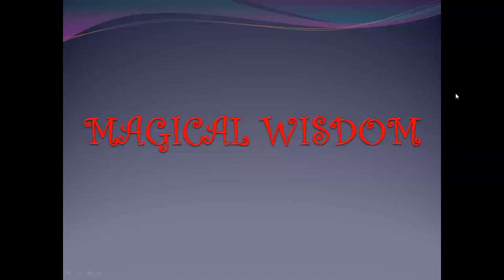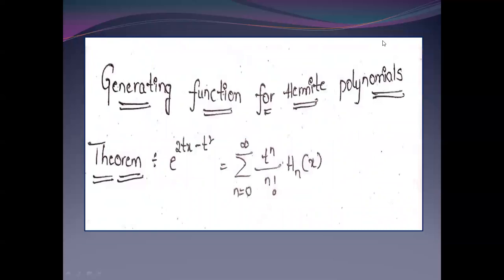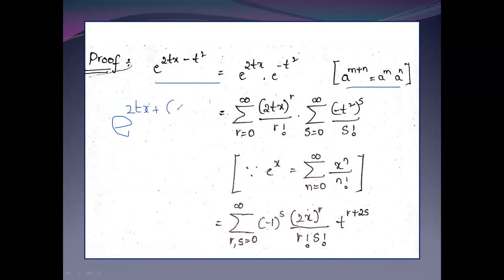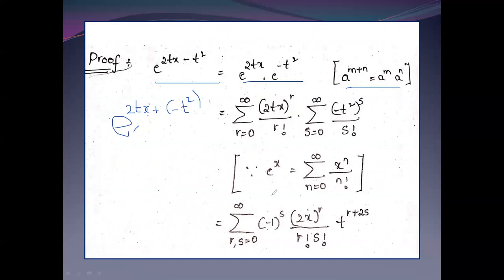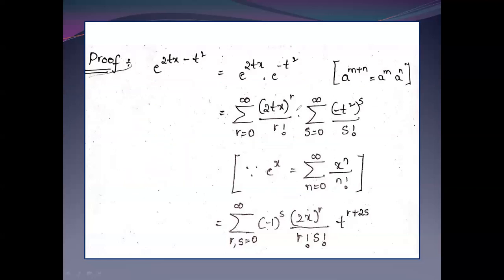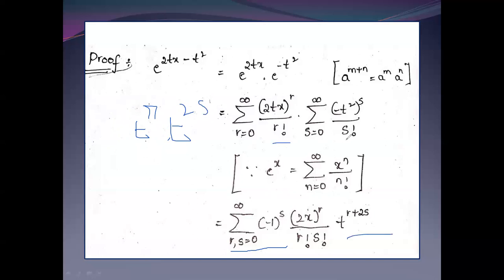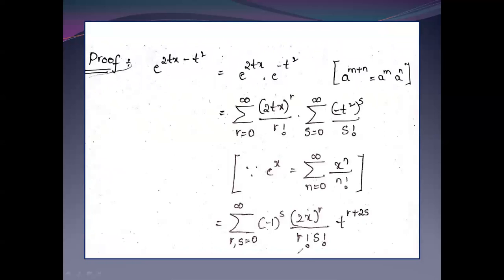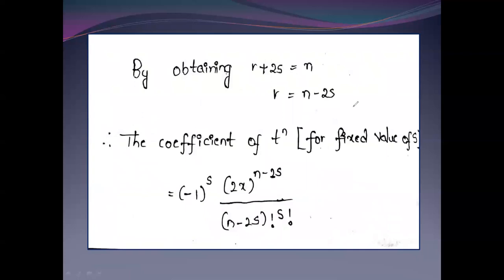HERMITE POLYNOMIALS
GENERATING FUNCTION OF HERMIATE POLYNOMIALS